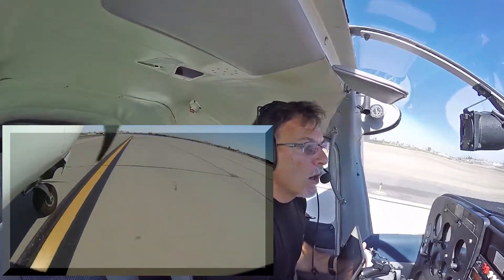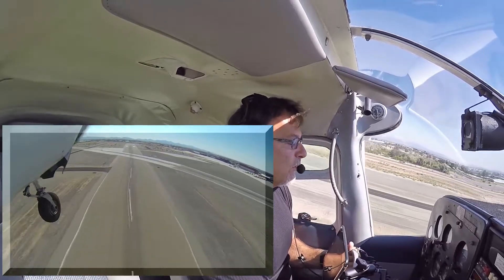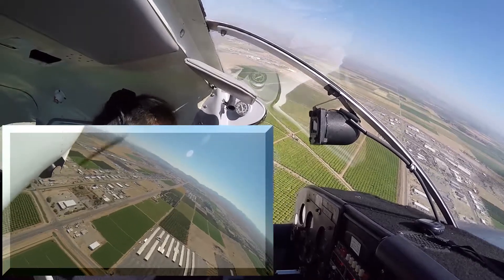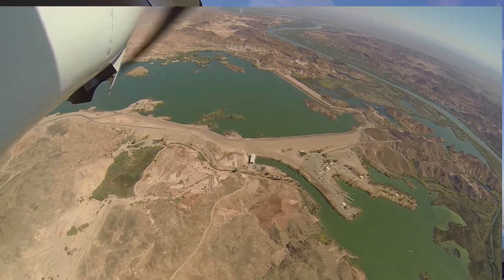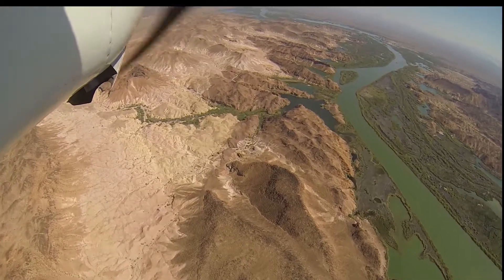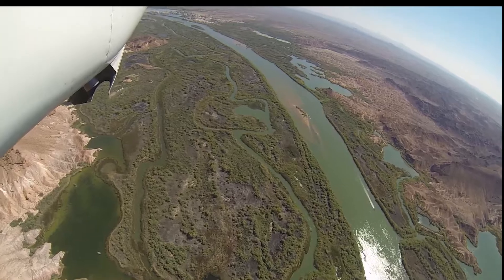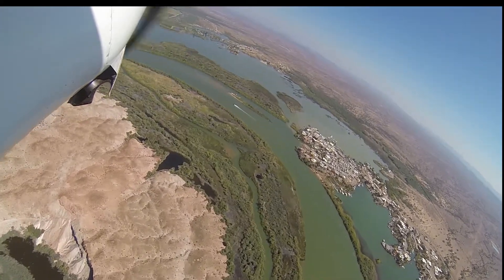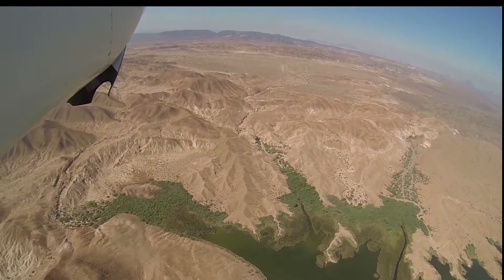Flying River Tour Including take off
Yuma Take off and Martinez Lake Fly over